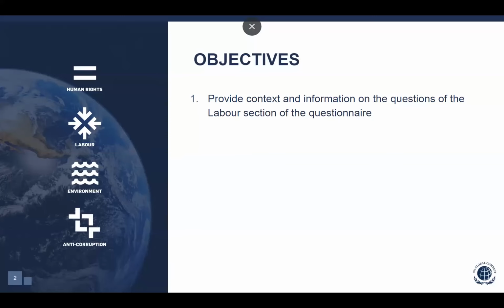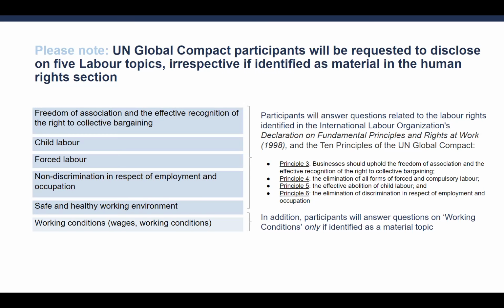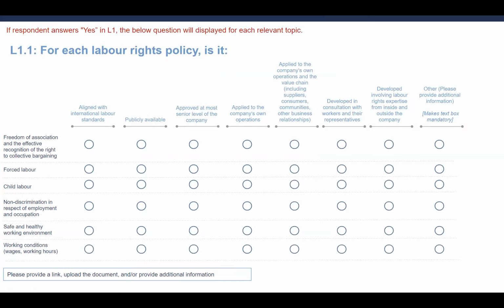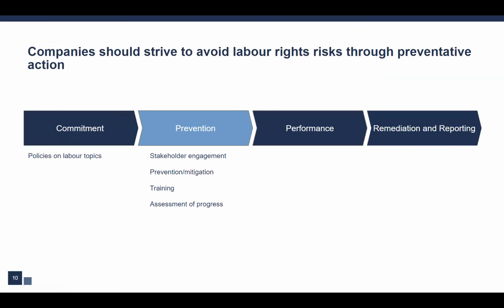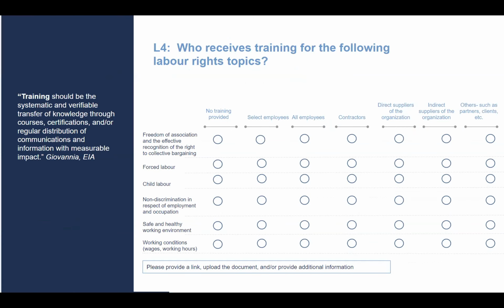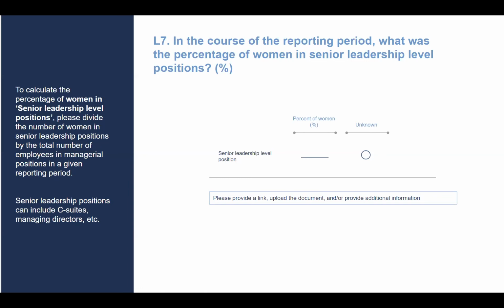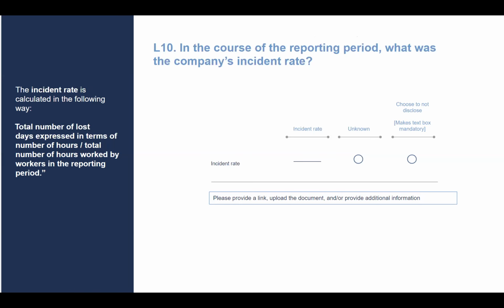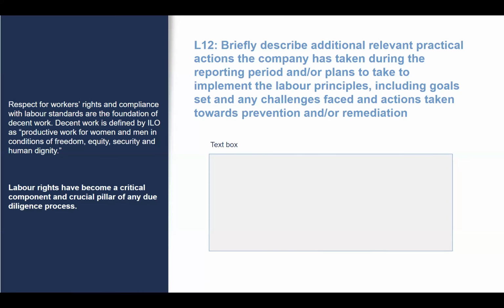Communication on Progress: Introduction to the Labour section [English]